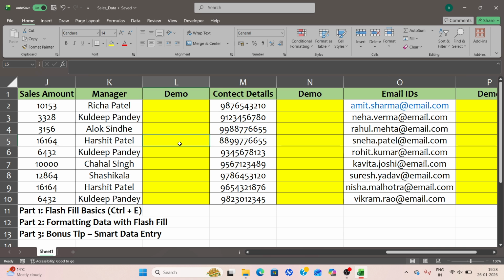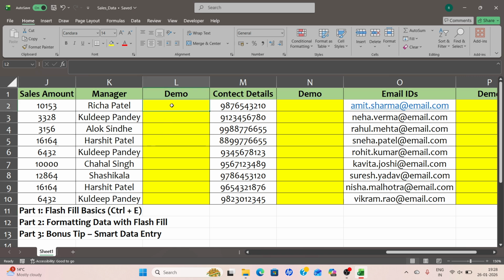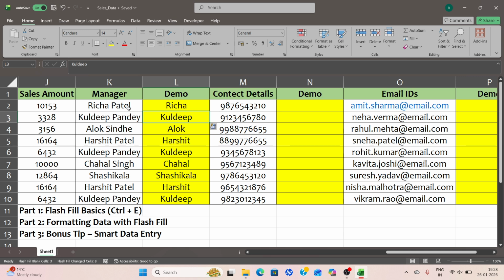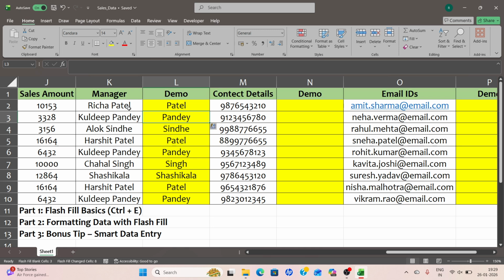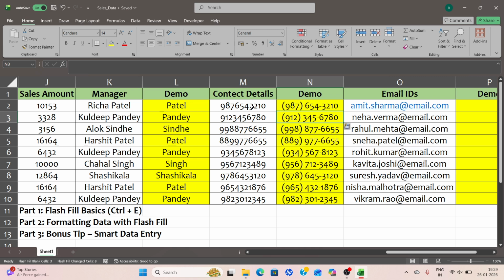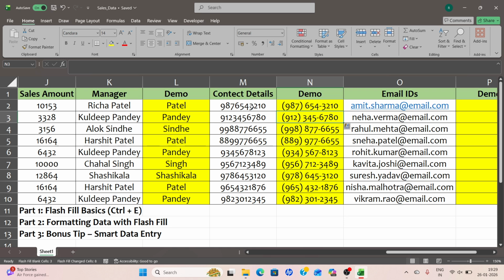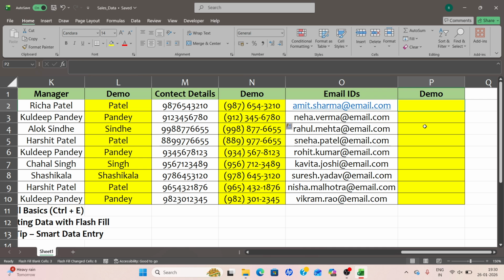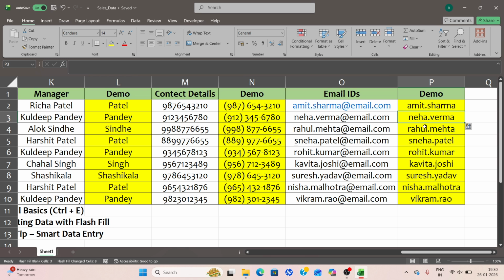Make Excel Easy – Flash Fill & Smart Data Entry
Make Excel Easy – Flash Fill & Smart Data Entry | DataDesk Pro

Learn how to use Excel’s Flash Fill (Ctrl + E) to split names, format phone numbers, and extract usernames instantly—without formulas. This simple yet powerful tool helps you clean and organize data quickly, saving time on large datasets.

💬 Comment how you’ll use Flash Fill in your work.